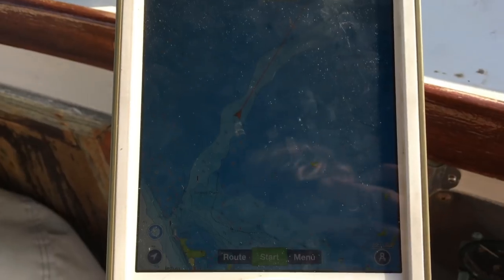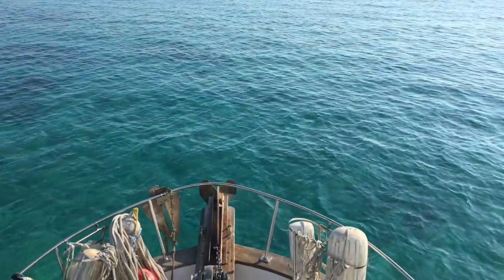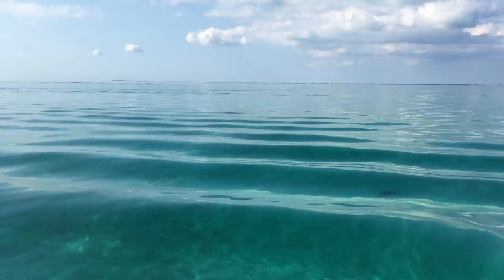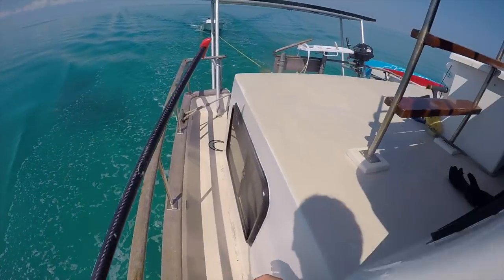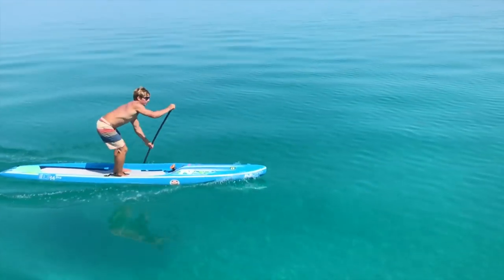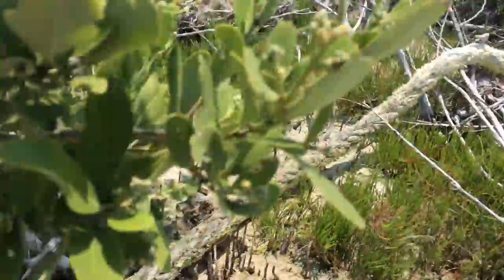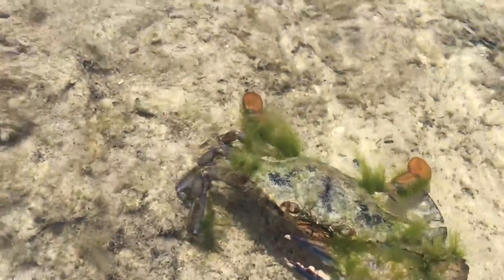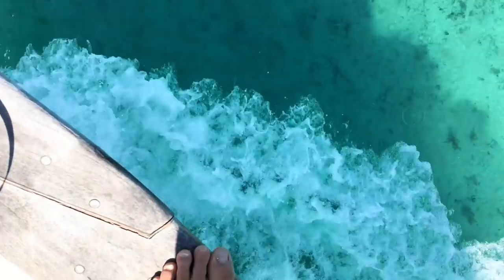Paddleboarding Across The Bahama Bank!!!!!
Crossing the Bahama bank was absolutely magical. The water was so clear and still its was like watching the seafloor through a window. We took some amazing drone shots of the boat and we did a nice paddle workout using the boat as a pacer. Also, Jetty has a Vlog!

Essential Gear:
Skin safe, reef safe, organic sunblock
Gopro Hero 4
Waterproof iPhone case